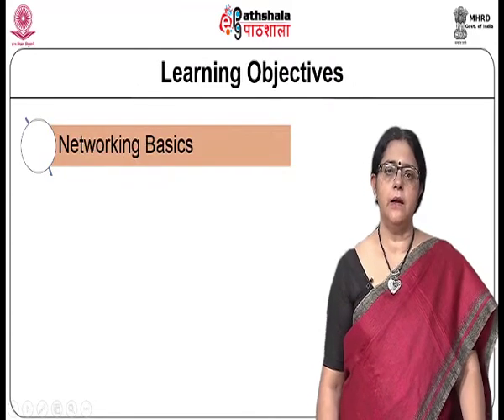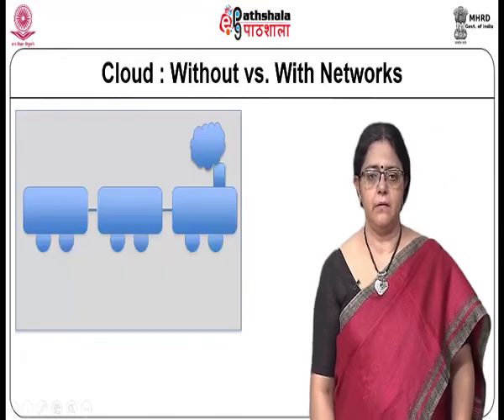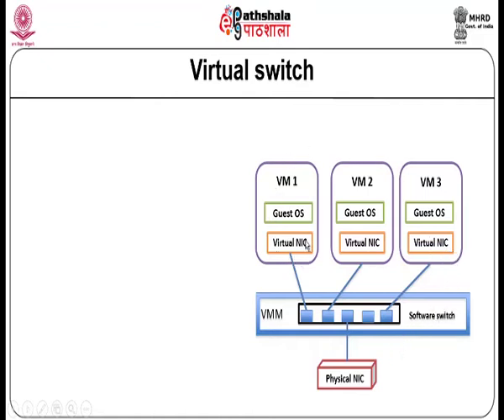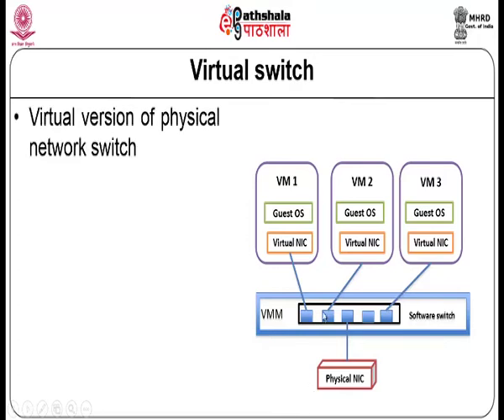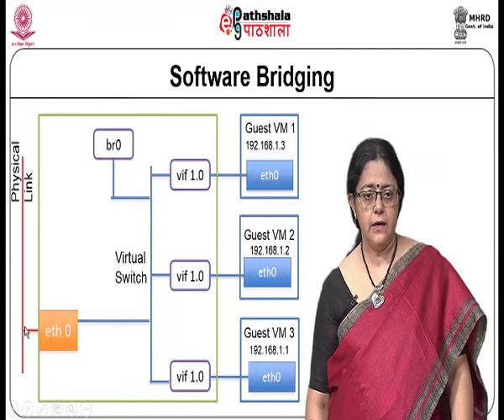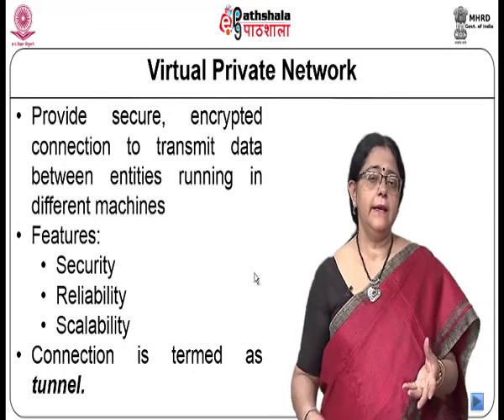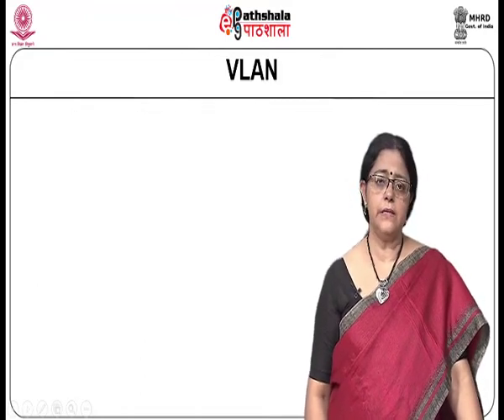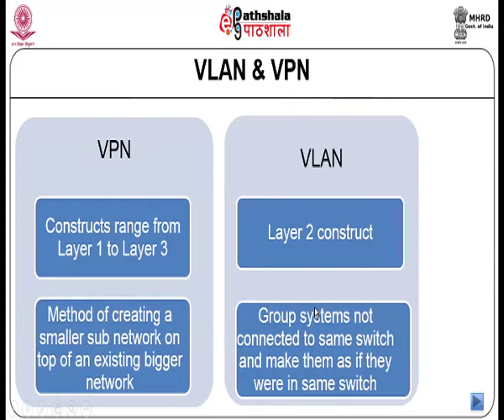Cloud Network-I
Subject :Computer Science(PG)
Course  :Cloud Computing